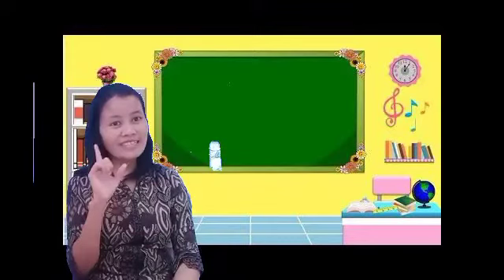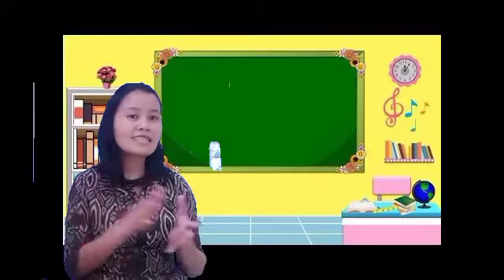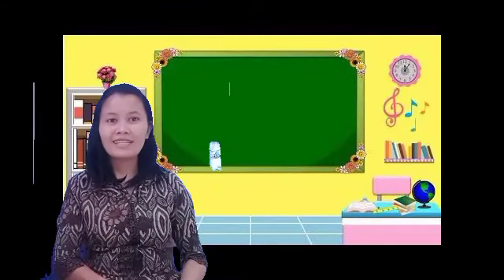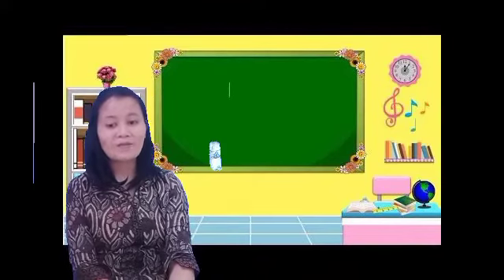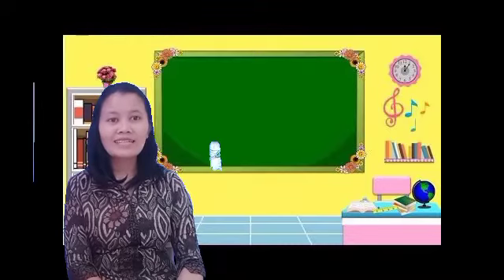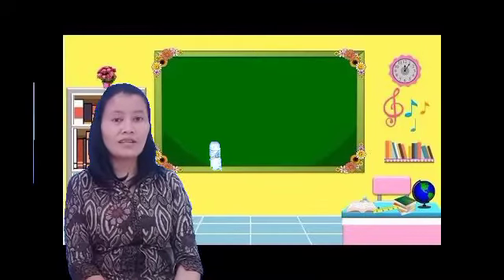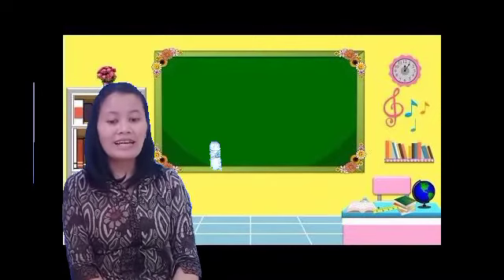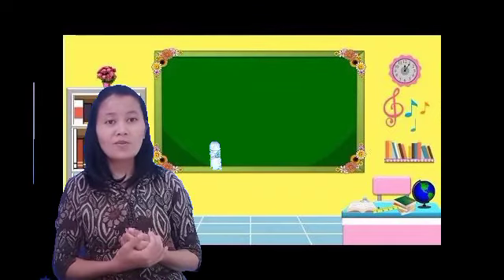English for 1st Grade "Lesson 2 a red book"